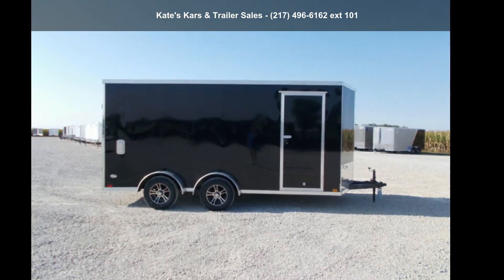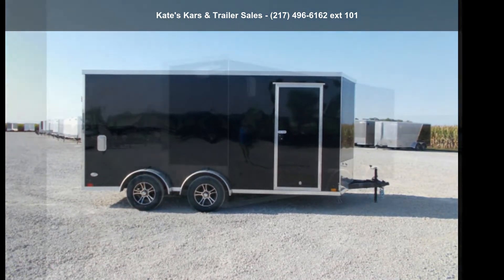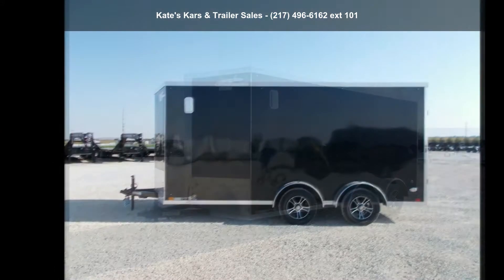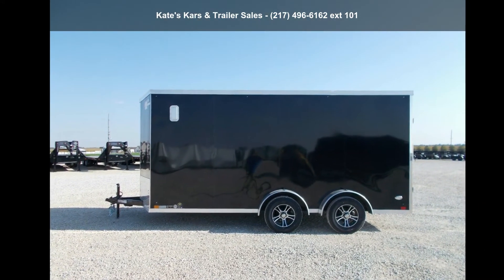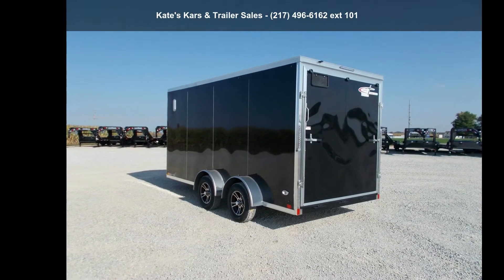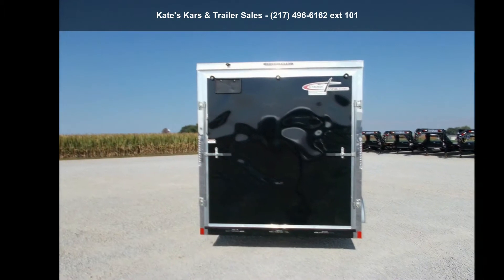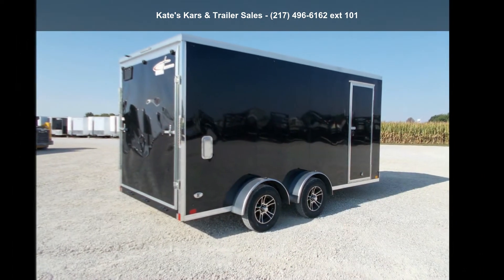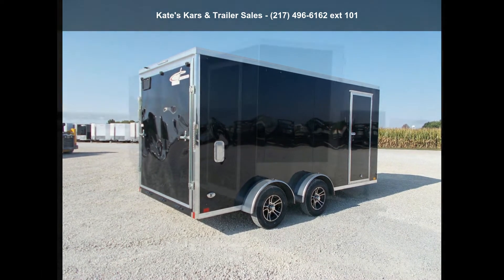2021 Cross Trailers Cargo Trailer 7X16 Spread Axle Alumin...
NEW Cross 716TA
7X16 and apos; Decked Out Enclosed Cargo Trailer
3500# TORSION Axles
45 and quot; Spread Axle
205/75R15
Aluminum Wheels
Aluminum Spare
12 and quot; Additional Height (84 and quot; Interior)
Aluminum Salem Directional Side Vents
LED Dome Light
White Out Clearance Light
LED Back Up Lights
16 and quot; OC Cross Members
Tubing In the Walls
.030 Exterior Aluminum
Screwless Sides
Screwless Trim
RV style side door,
Rear Ramp door with extra flap,
V-nose,
one piece aluminum roof,
radial tires,
LED lights,
aluminum door hold backs on side door,
3 and quot; bottom trim,
3/8 and quot; waterproof side walls,
3/4 and quot; waterproof floor
3 year limited factory Warranty